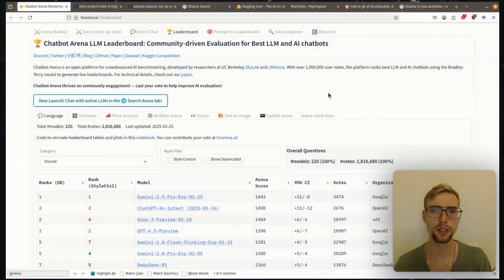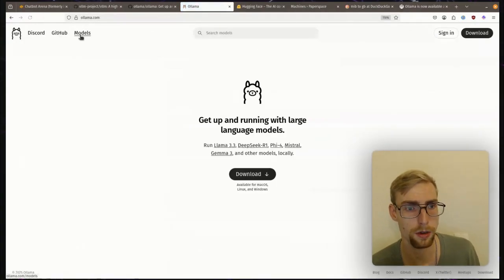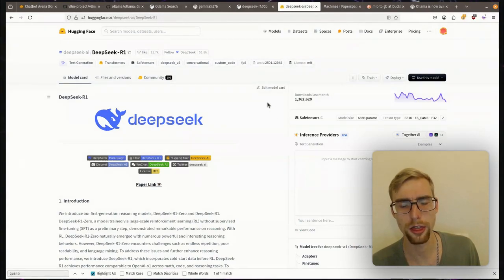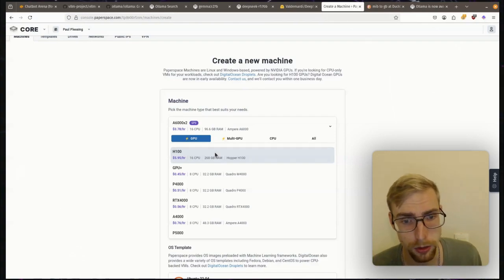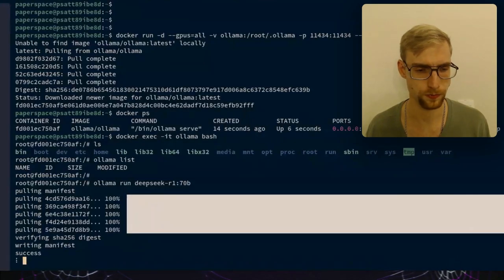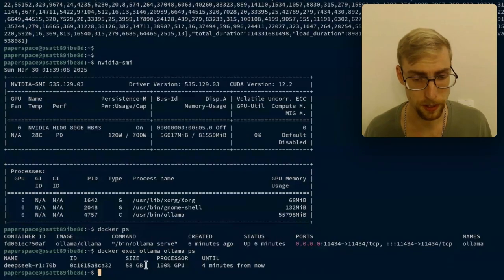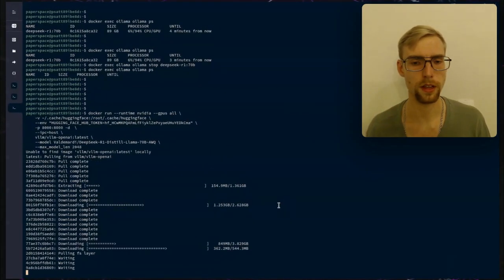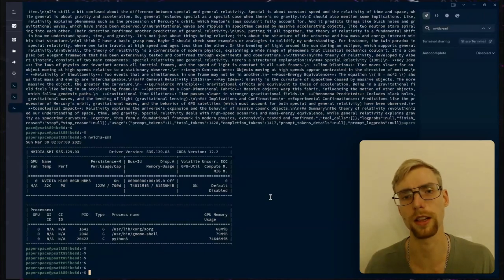How to Choose LLM Infrastructure when Self Hosting (ollama, vLLM, paperspace, deepseek, gemma)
Self-hosting Large Language Models is attractive for many corporations.

Once you start however, the available options can be quickly overwhelming.

Paul from Dentro explains how to approach the topic of on-premise AI.

He shows how to think about the topic, and what are good starting points.

Throughout the video about self hosting LLMs, Paul shares some tips and tricks about running a large model on your own machine.

Paul from DentroAI shows how to set up ollama. He explains the caveats with the context window and the hardware requirements.

In the video you also see how to run vLLM. Both vLLM and ollama are run inside docker container, to make the setup production ready.

The question of "how much vRAM is needed?" is also touched on.
The memory, specifically the GPU memory is important when considering which LLMs can be run.

To get a strong Nvidia graphics card, we use paperspace in the video. Paperspace is today part of DigitalOcean, a well known hosting provider.

In our showcase we use a Nvidia H100 GPU, with 85GB vRAM and 260GB RAM.

We run deepseek r1 70b, but also explain how to run gemma3:27b or LLama3.3 .

At Dentro we help businesses figure out how to host LLM solutions themselves in their own infrastructure.

The AI space is evolving fast, but in the video Paul explains how to navigate the AI landscape. It's not so much about what's the best today, but how to find out yourself which tools and models are useful to you.

How to self host a LLM?
How to run your own AI?
Best AI models for self-hosting?
How to use paperspace?
Paperspace tutorial
LLM DigitalOcean
LLM Leaderboard
LMArena
ollama tutorial
vLLM tutorial
self-host production grade
another great tag
and another one

🔗 Links and Resources:
➡️ Links from the video:

Run Ollama with docker:
docker run -d --gpus=all -v ollama:/root/.ollama -p 11434:11434 --name ollama ollama/ollama

Perform inference using ollama with `num_ctx` enabled to increase the token context window:
-d "{\"model\": \"deepseek-r1:1.5b\", \"prompt\": \"who was albert einstein?\", \"stream\": true, \"options\": {\"num_ctx\": 64000}}"

Run vLLM with docker:
docker run --runtime nvidia --gpus all \
    -v ~/.cache/huggingface:/root/.cache/huggingface \
    --env "HUGGING_FACE_HUB_TOKEN=hf_HCw...DkCma" \
    -p 8000:8000 \
    --ipc=host \
    vllm/vllm-openai:latest \
    --model unsloth/gemma-3-27b-it-unsloth-bnb-4bit \
    --max_model_len 100000

Perform inference using vLLM:
curl -X POST " -H "Content-Type: application/json" --data '{"model": "Qwen/Qwen2.5-VL-72B-Instruct-AWQ", "temperature": 0, "messages": [{"role": "user", "content": "Explain me the theory of relativity"}], "options": {"stream": true}}'
Post below if you figured out what I did wrong with the `stream` flag for vLLM inference 🙏🏻

📌 Timestamps:
0:00 - A Dope Intro
2:58 - How to choose the right LLM
14:36 - Set up a paperspace instance
17:15 - Run Ollama
26:00 - Run vLLM
29:16 - Conclusion